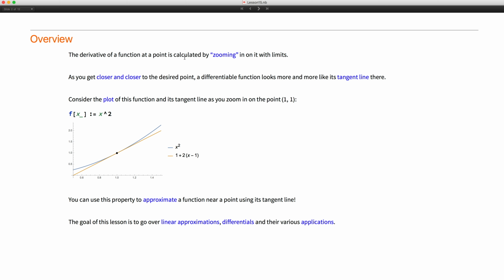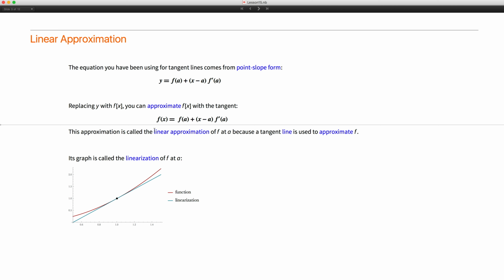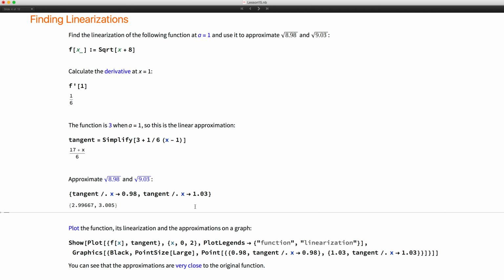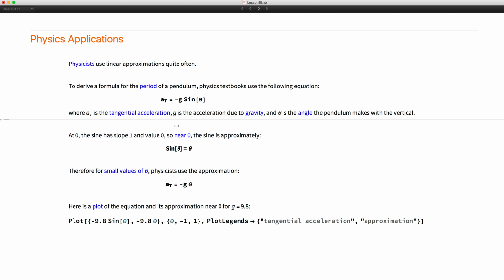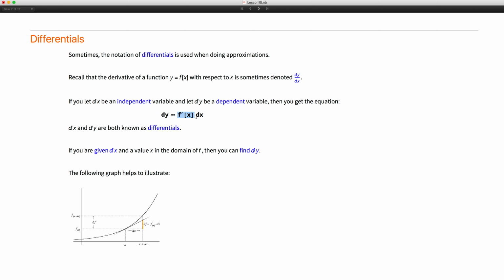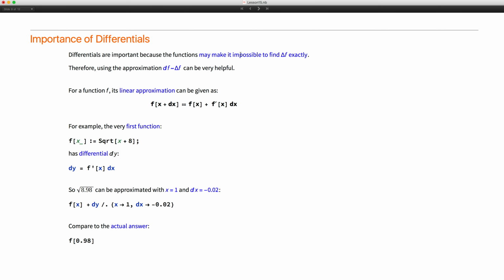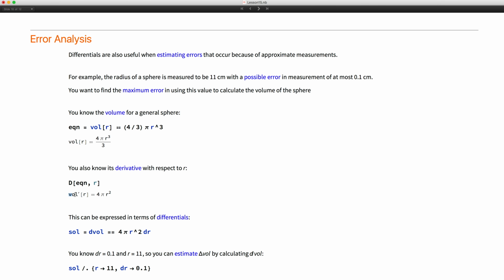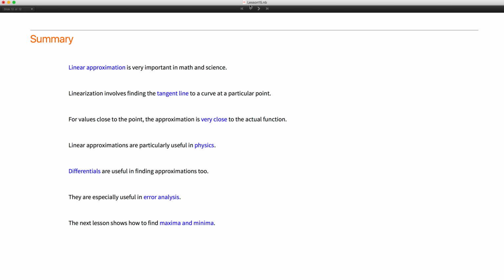Linear Approximations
This video introduces linear approximation of a function at a point and shows examples of the linear approximation being close to the function near the point. This video lesson is taken from the free interactive course Introduction to Calculus (see link below). It's free and easy to get started with online interactive courses using the Wolfram Cloud --- sign in with your Wolfram ID or create one.